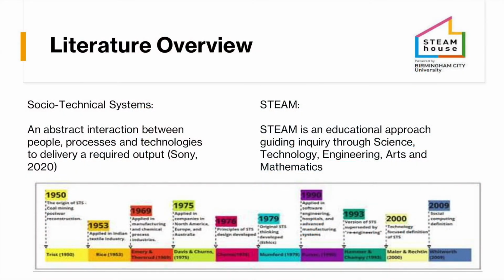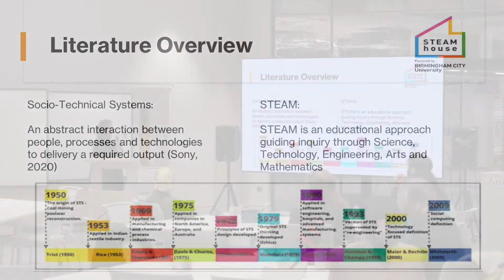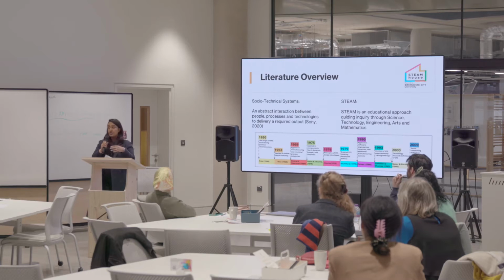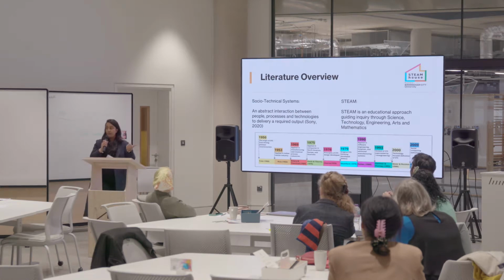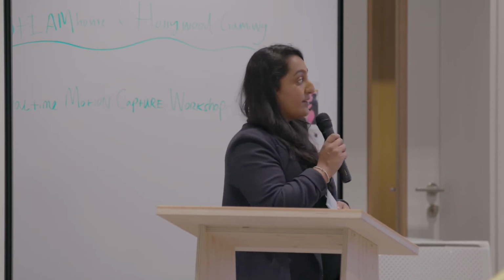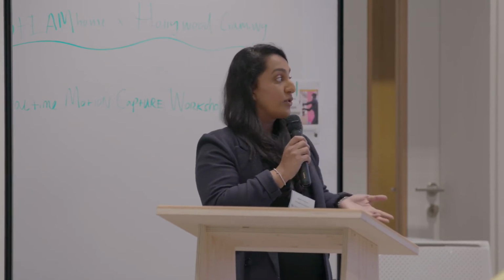RESEARCH DAY - Socio-Technical Systems Frameworks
Author: Ayzah Iqbal
Co-authors: Miftah Ghneim; Dr Vahid Javidroozi

Socio-technical systems frameworks: A state of the art review within STEAM-based research.